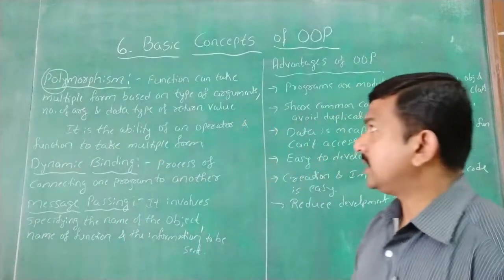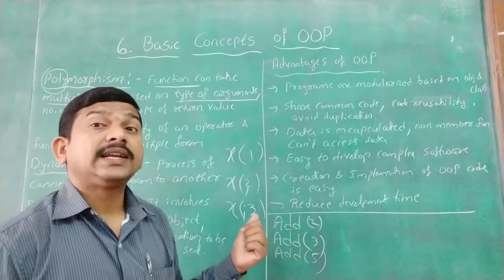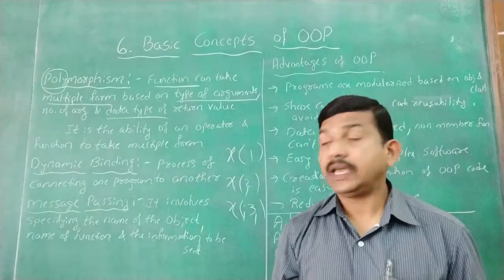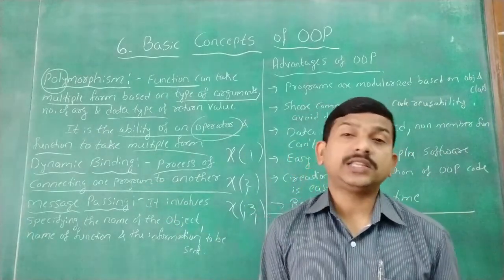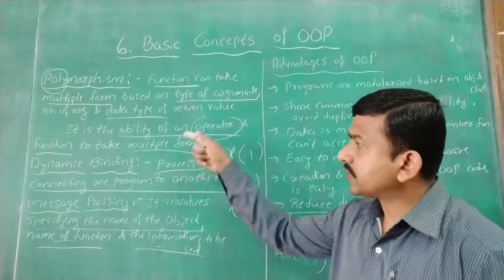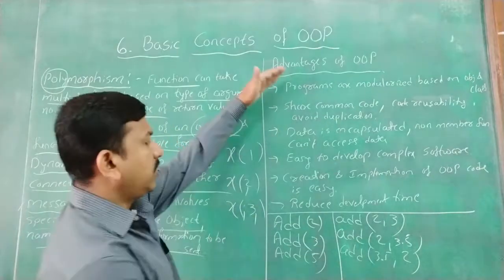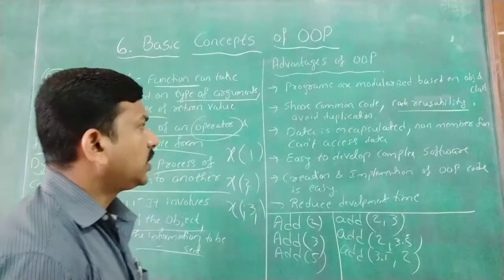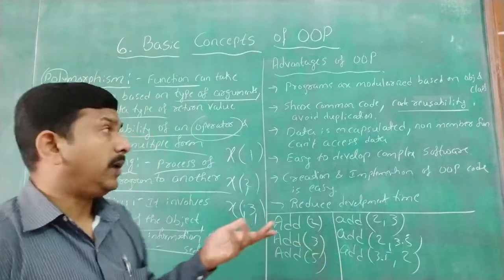PUC 2 Comp Sci Chapter 6 Part 3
Chapter 6: OOPs Concepts